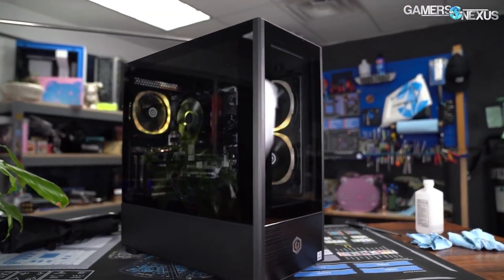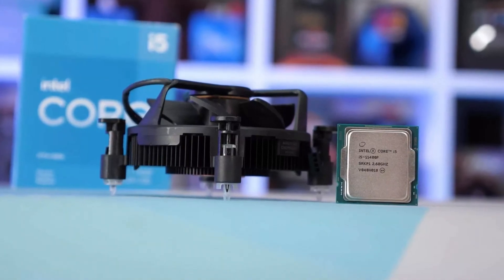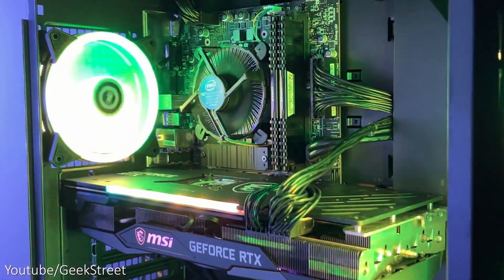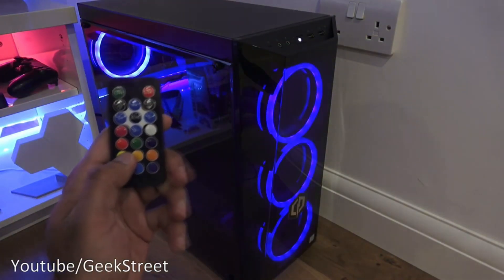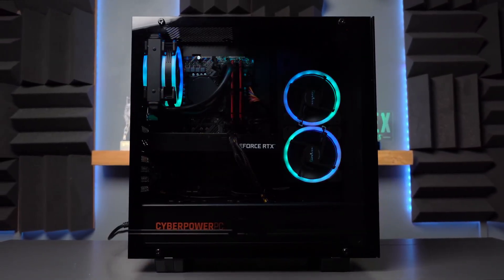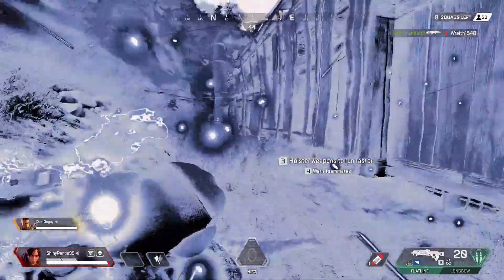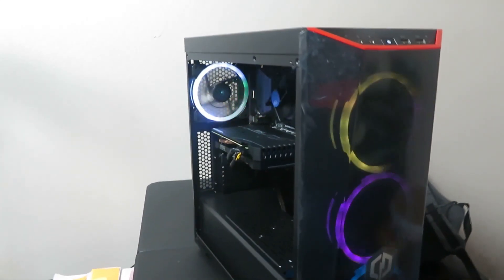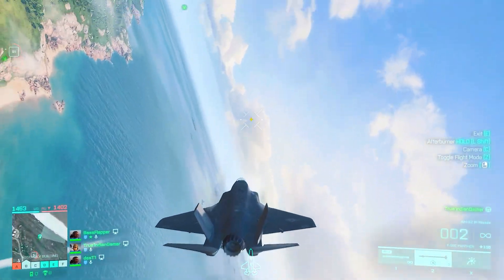NEW CyberpowerPC Gamer Xtreme VR Gaming PC Deal REVIEW | November 2021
In this video, I talk about one of the best deals for a prebuilt PC out on the market, the cyberpowerpc gamer xtreme vr gaming pc with the RTX 2060 and the i5-11400f (GXiVR8060A11)
[ November 2021 ]

🎮 *Shadow PC Community | Monetize your Gaming Passion for Only $1,25/Day*

➜ Links to this PC and more here:

►Links◄
➜(cyberpowerpc gamer xtreme vr gaming pc)
Model: GXiVR8060A11

✅1080p Gaming

✅1440p Gaming

✅4K Gaming

CYBERPOWERPC Gamer Xtreme VR Gaming PC (GXiVR8060A11)